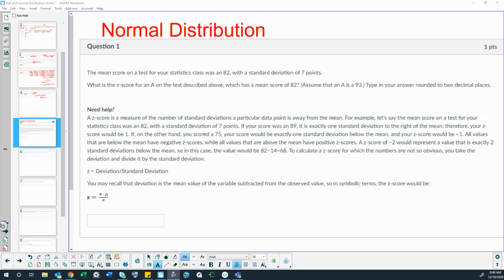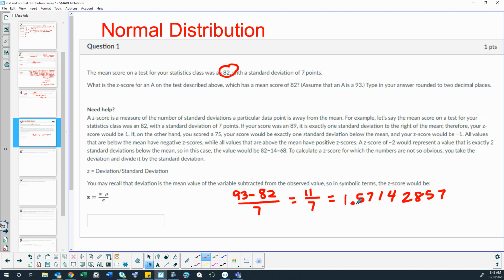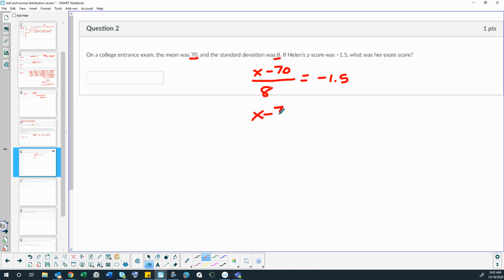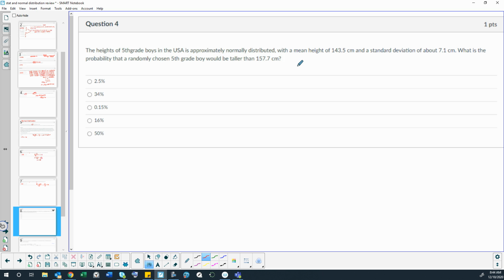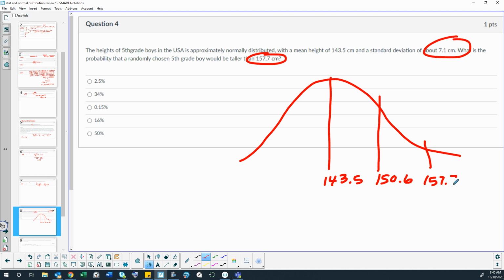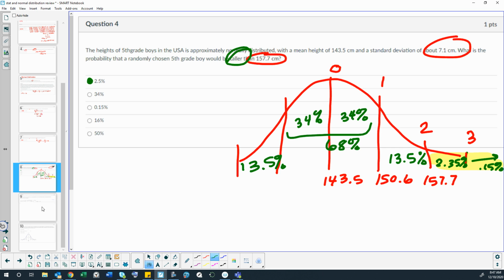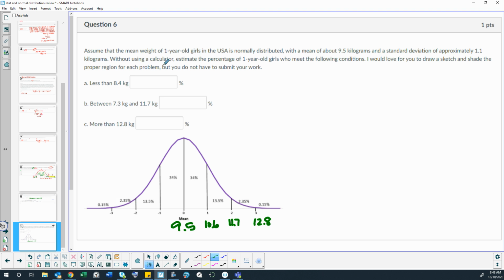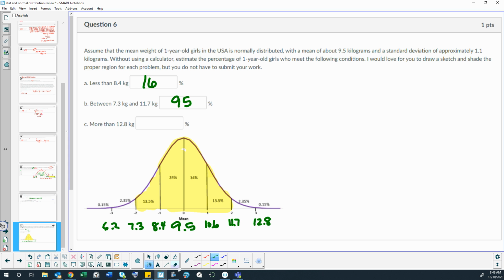math 1030 stats review normal distribution